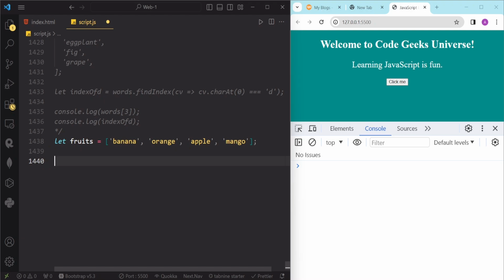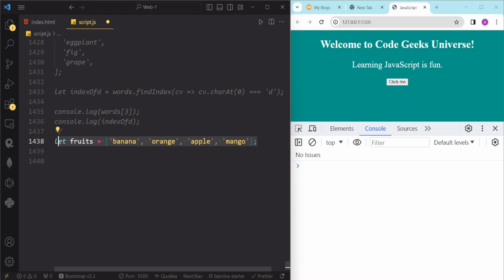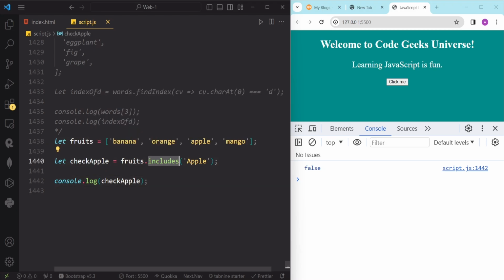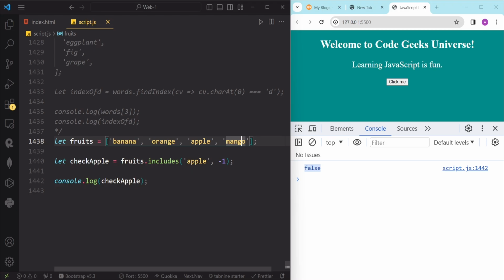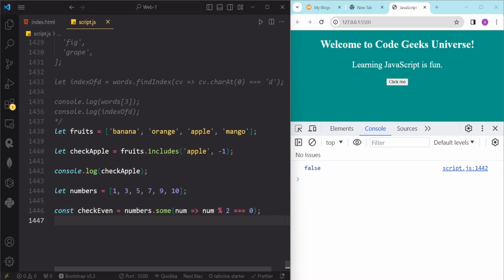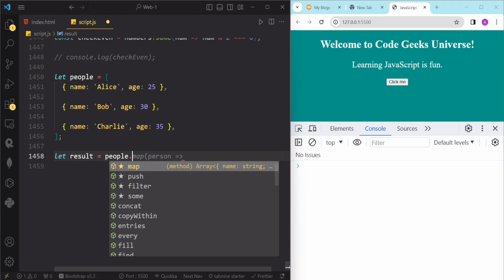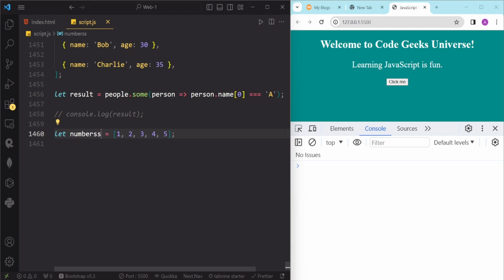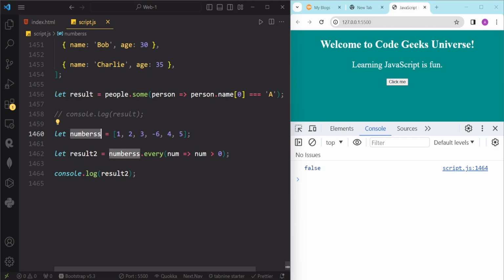JavaScript Array Methods: Includes, Some, and Every with Code Examples 🚀|Web Development Tutorial#95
In this video, you will learn how to use three useful JavaScript array methods: includes, some, and every. These methods can help you check if an array contains a certain value or if it satisfies a certain condition. You will see how they work, what they return, and how to use them with some code examples. By the end of this video, you will be able to apply these methods to your own projects and improve your coding skills.